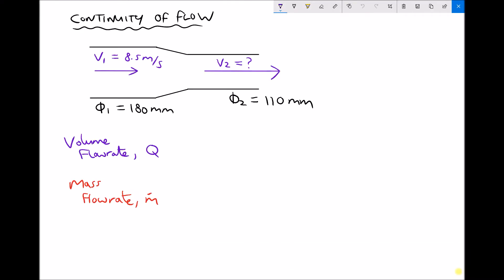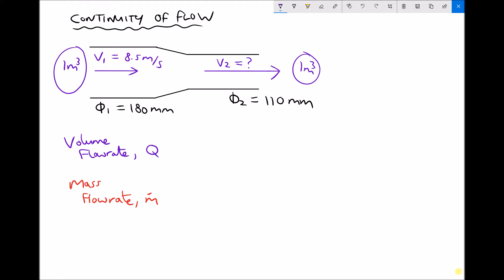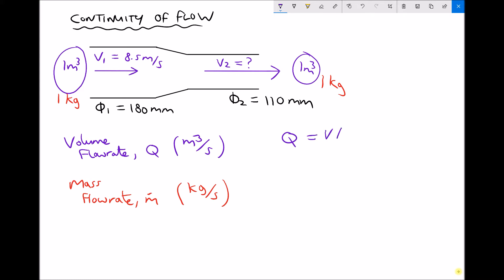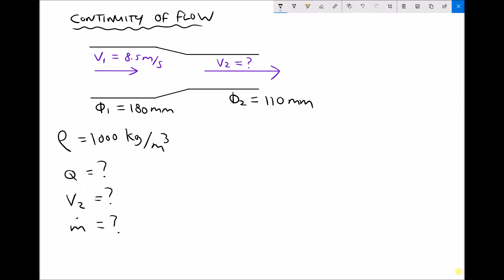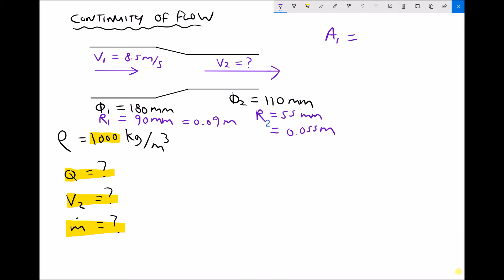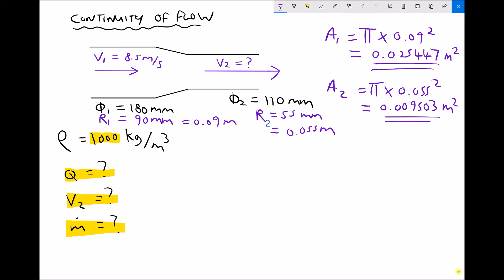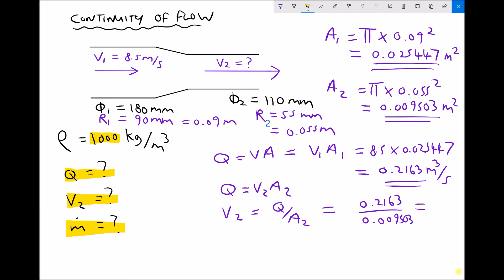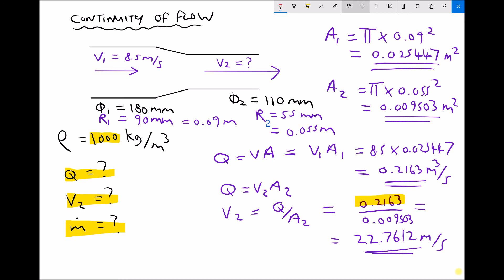Continuity of Flow in Converging and Diverging Ducts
This video looks at the continuity of flow, where the quantity of fluid flowing into a pipe or duct duct is equal to the quantity of fluid flowing out of a pipe or duct. The continuity equation is used to calculate fluid velocity, volume flowrate and mass flow rate.